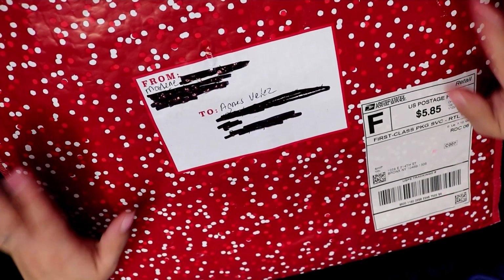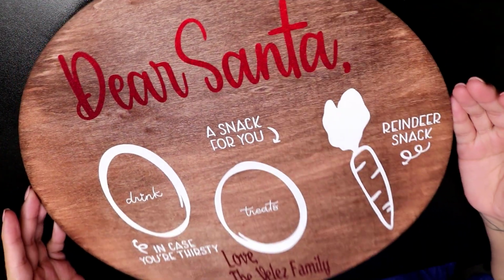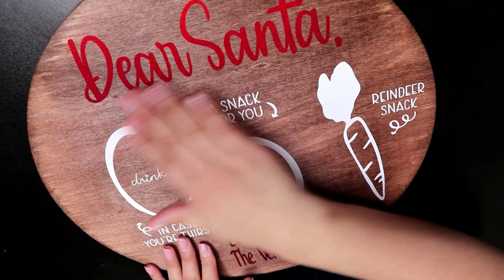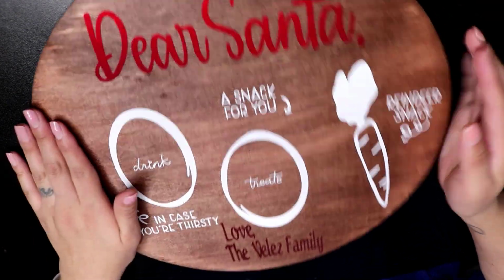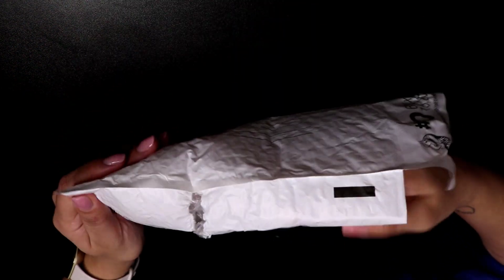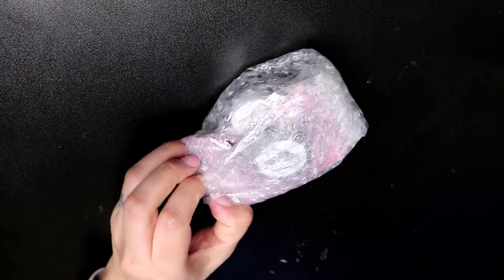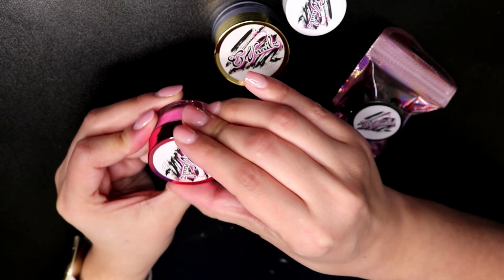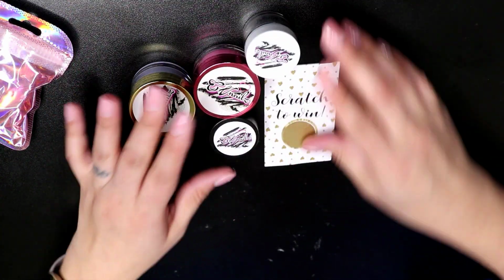Unboxing| Marlene's Milestone's & CVNails!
Hey everyone,

This is a long awaited video of an unboxing of a giveaway I won a while back from Marlene's Milestones and from some free products I received from CVNails!